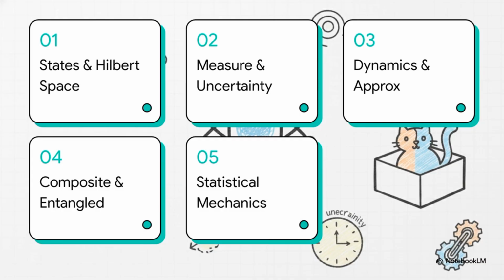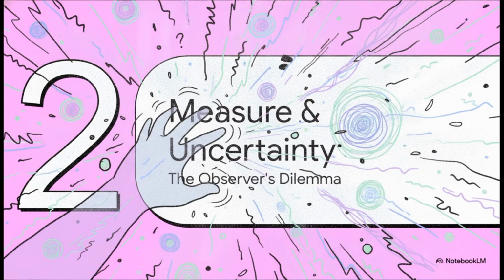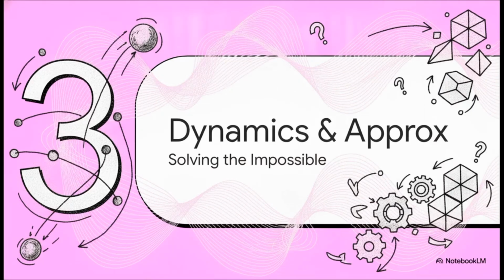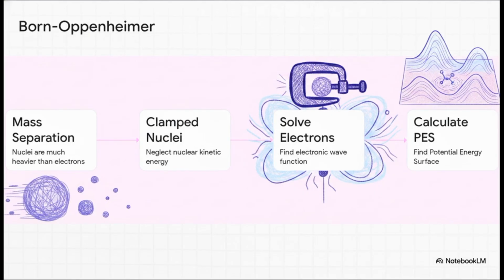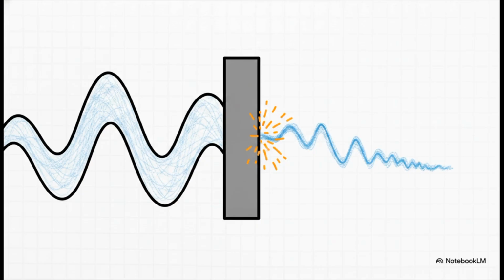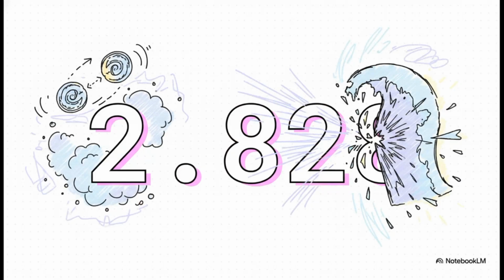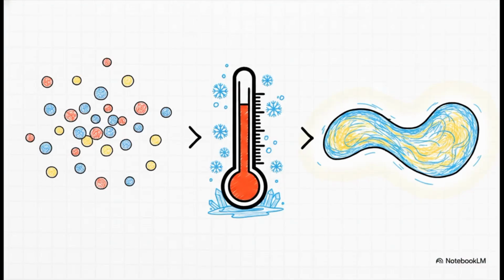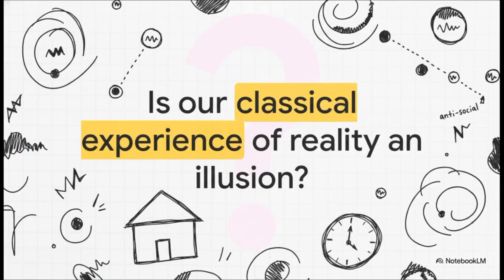⚠️ Quantum Mechanics -3